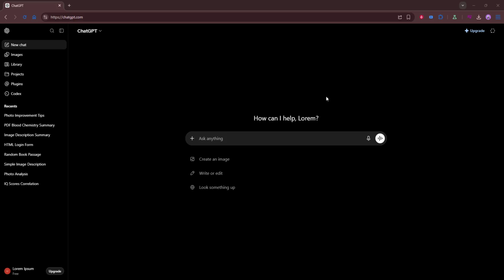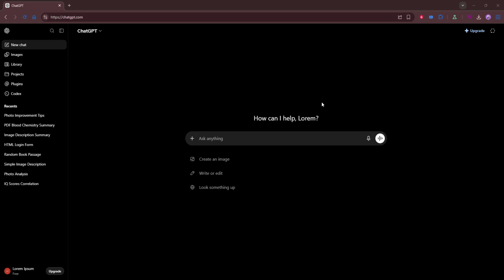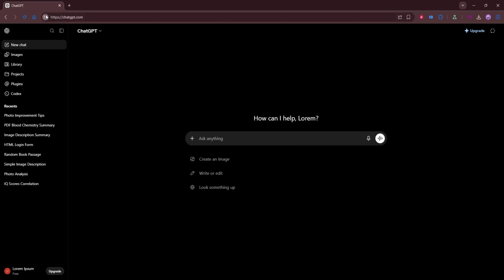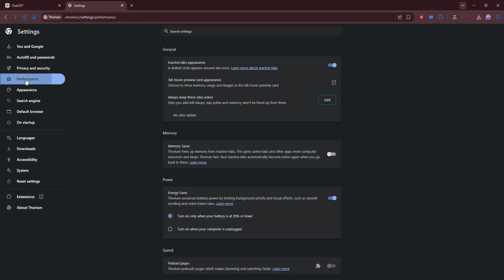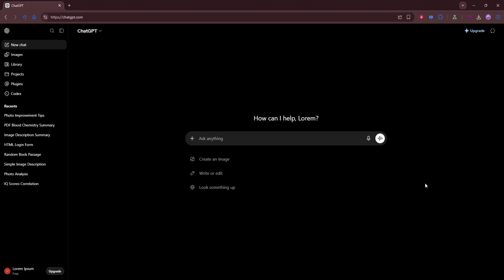How To Enable Mic Access In ChatGPT (2026) [Step By Step Guide]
In today's video we cover How To Enable Mic Access In ChatGPT (2026) [Step By Step Guide]